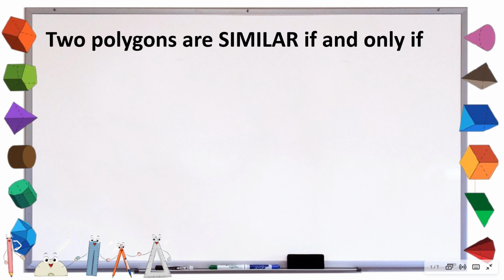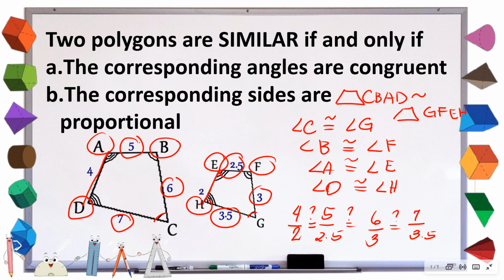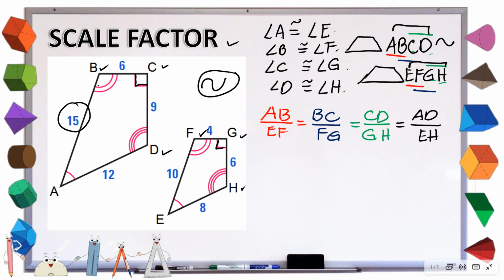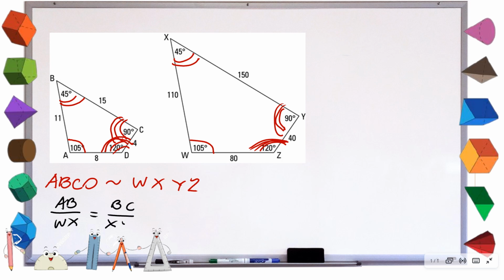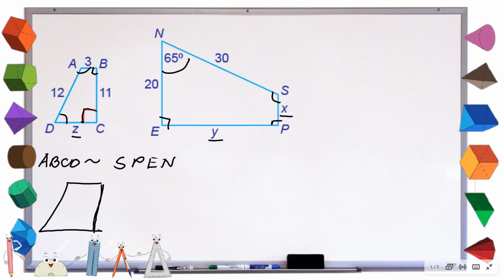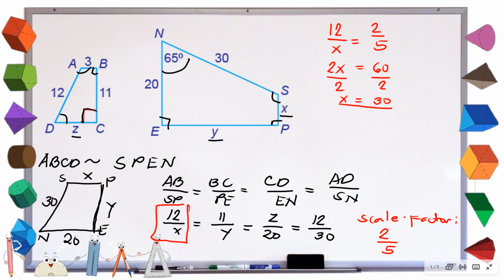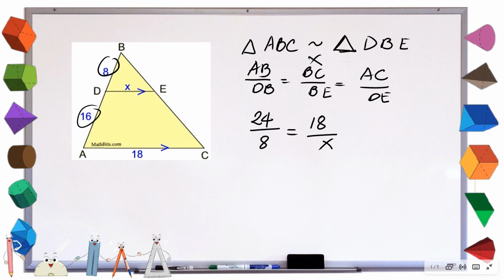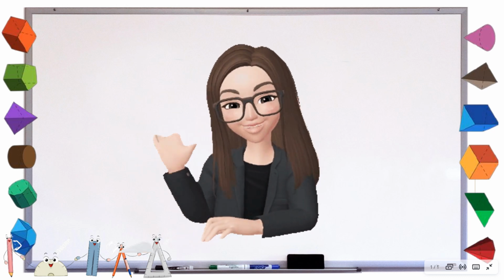Math9 Quarter 3 week6 Part1(Scale Factor and Similar Polygons)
This video will discuss how to solve the scale factor and find the missing sides of similar polygons.